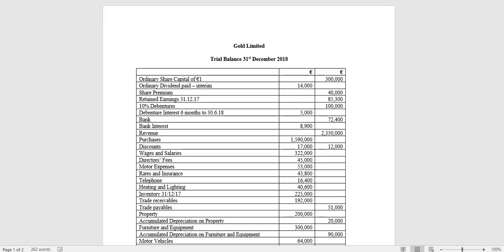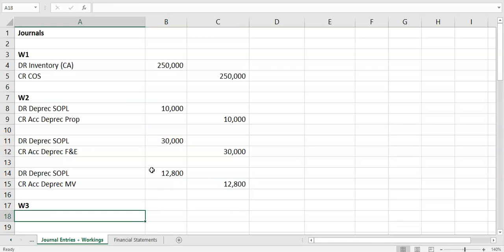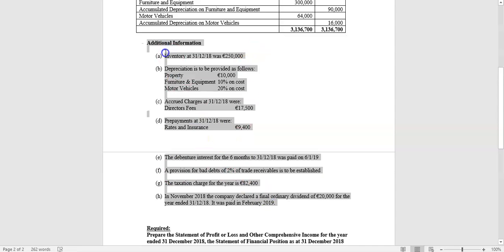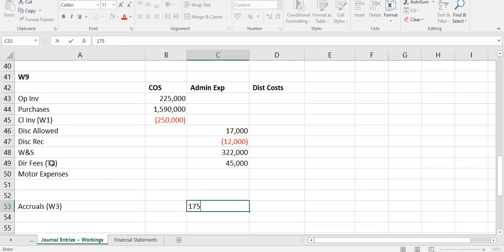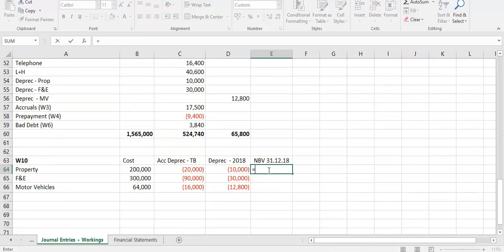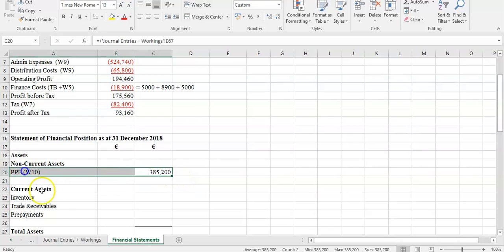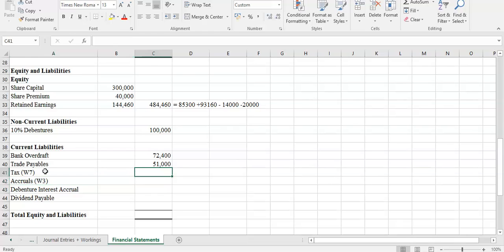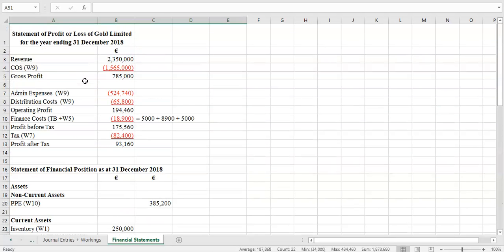Week 7 Tutorial IAS 1